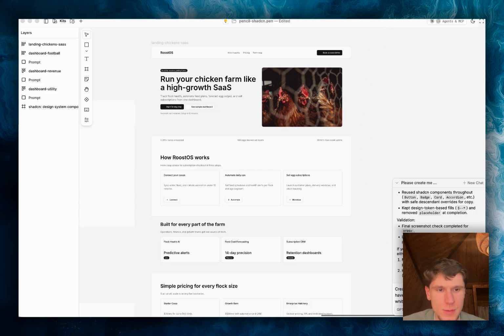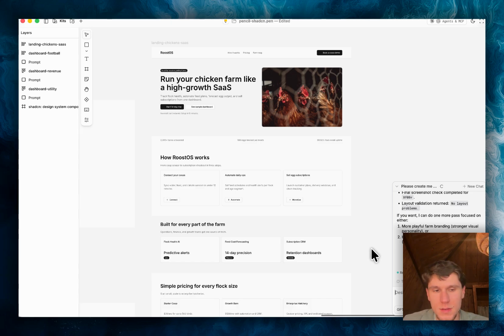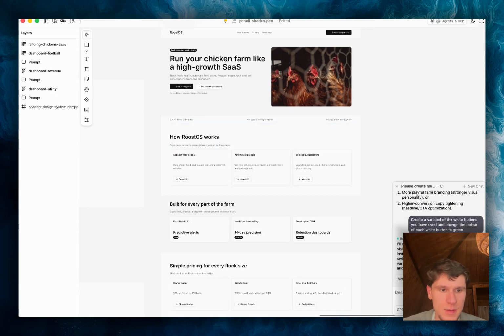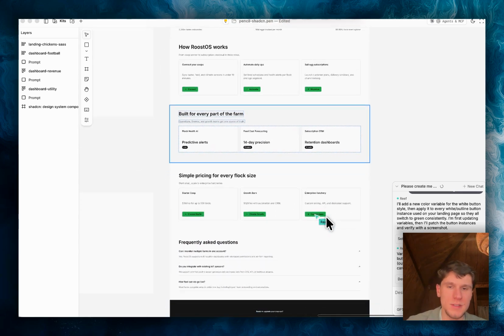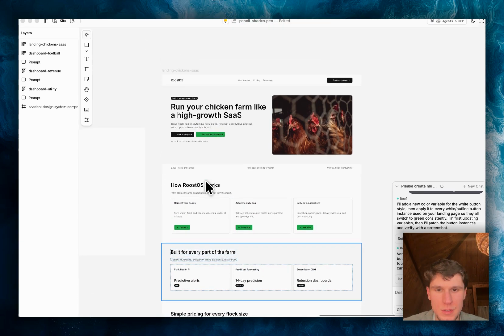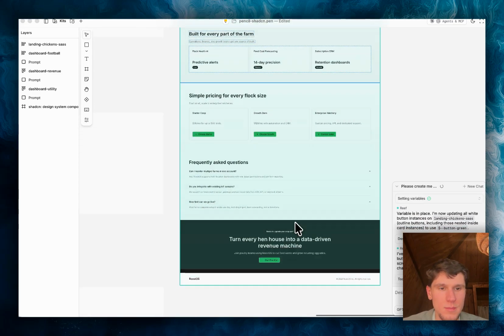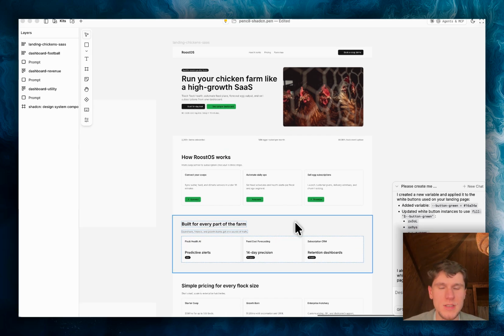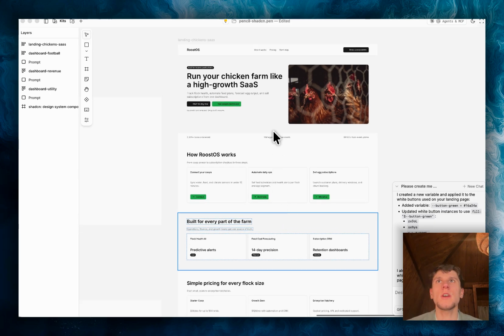How to Create CSS Variables in Pencil.dev (Reusable Design Variables Guide)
In this tutorial, I show how to create CSS variables in Pencil.dev and use them across your project for cleaner, maintainable styling.

We go from defining global tokens to applying them in components so color, spacing, and size changes can be made in one place.

If you want more consistency and faster UI updates, this is a simple but powerful workflow to master.